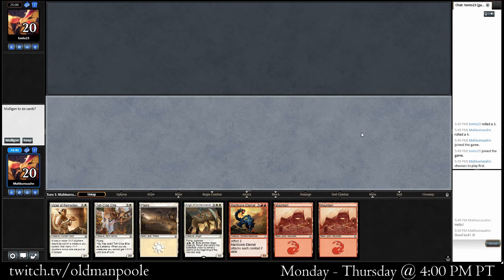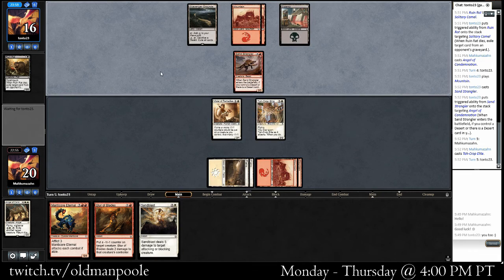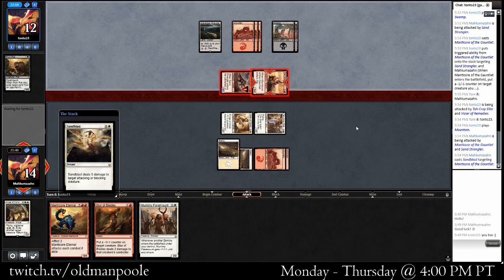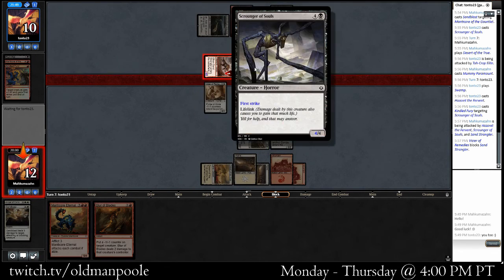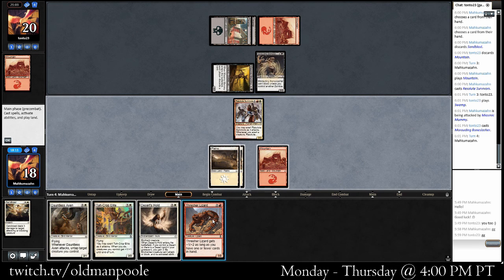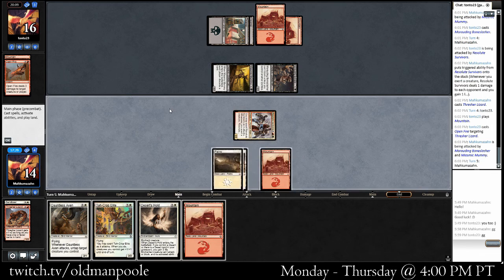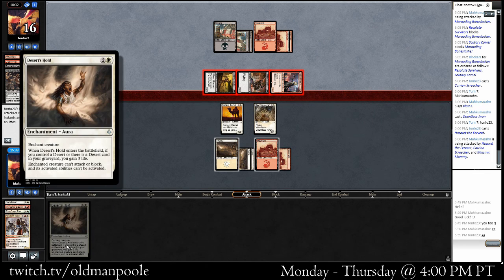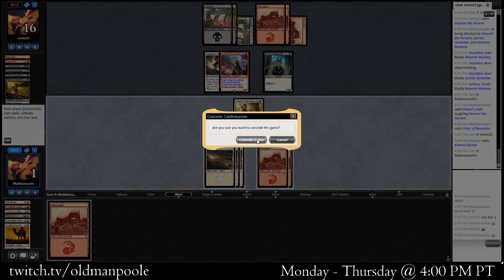Hour of Devastation: Draft 7 - Match 2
Who needs sweet control decks that grind your opponent to dust over 15 excruciatingly fantastic turns when you can beat the control deck's teeth in on turn 5?  Something, something Old Man Poole, something, something Hour of Devastation Draft League on Magic the Gathering Online.